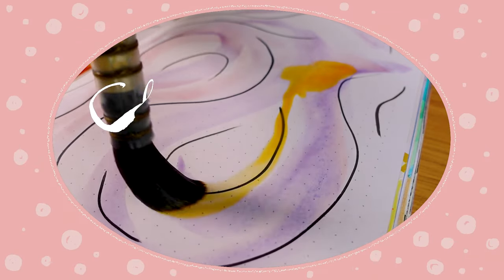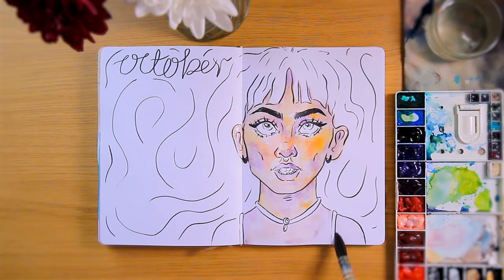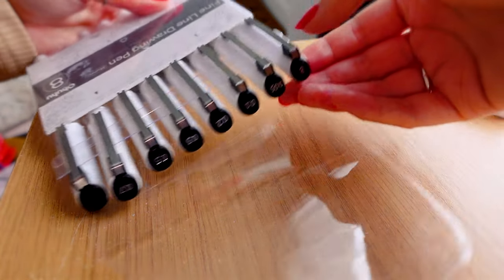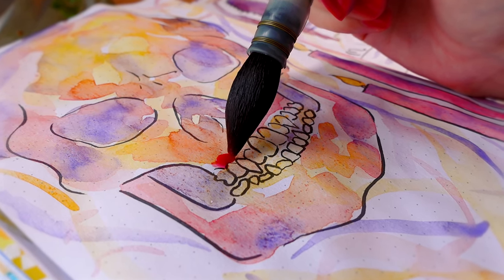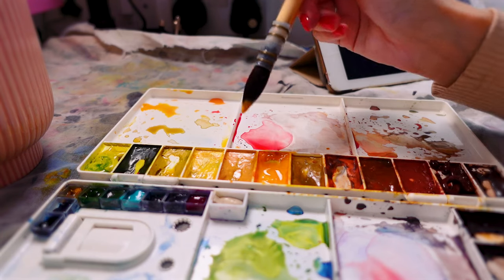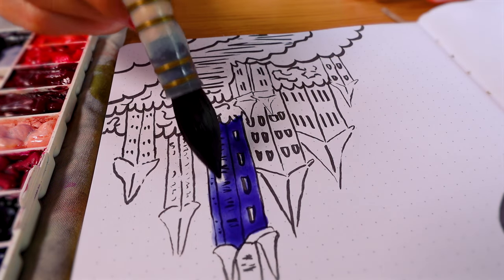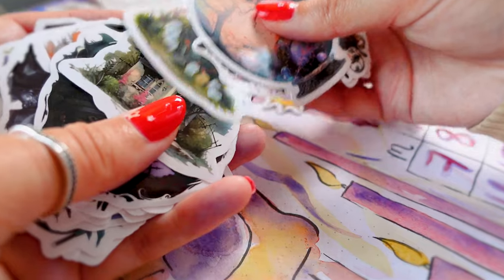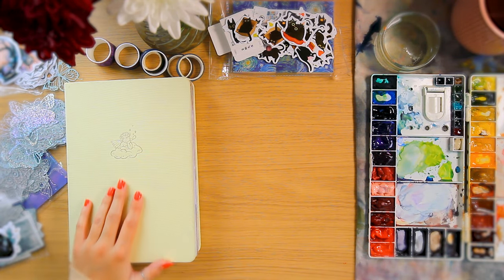I made a MESS, but does it look GOOD?!? (Halloween journal art)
♡ Hi there! ♡ I made an absolute mess in my journal for October but it might actually look good?. We get our watercolor out for this months journal art as we create our Halloween journal set up. I may have made a mess, but does it actually look good?

Grab yourself a tea and enjoyed as I make a mess in my Halloween journal.

❈ chapters ❈
00:00 Welcome to Spooky Season
00:44 Making a watercolor mess
02:39 So many colors!!
04:20 How do you paint a Mirror!?!
05:56 This was super satisfying
07:24 Remembering my Temu Hauls